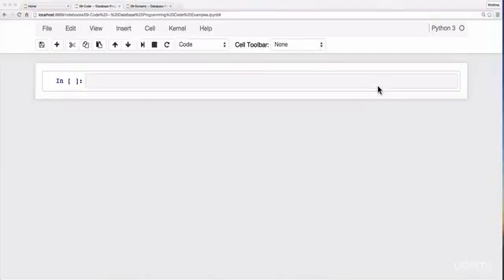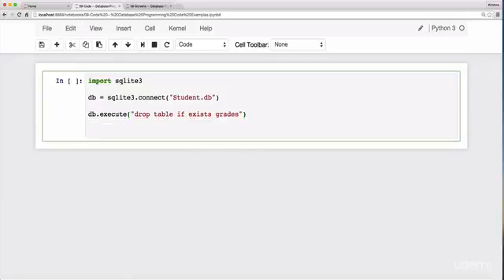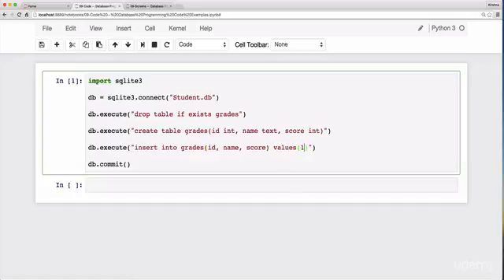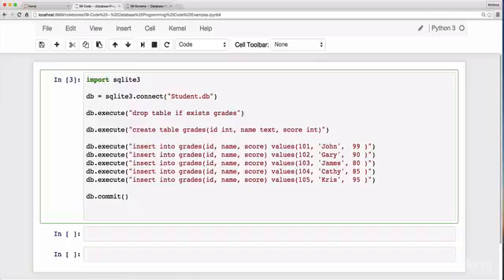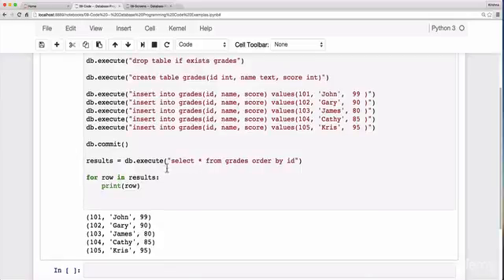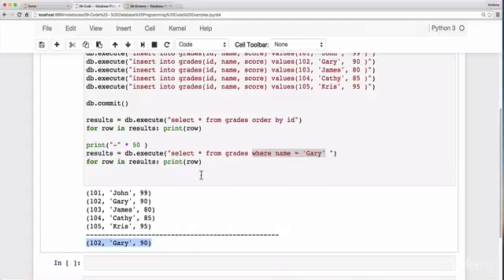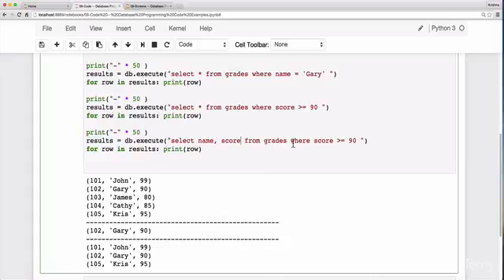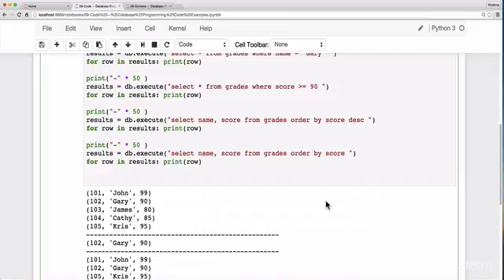Section 12 - Database Programming-1